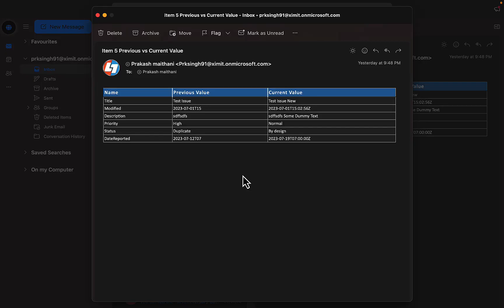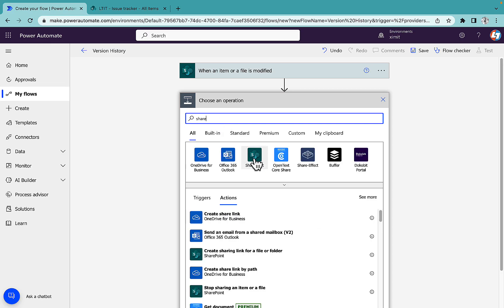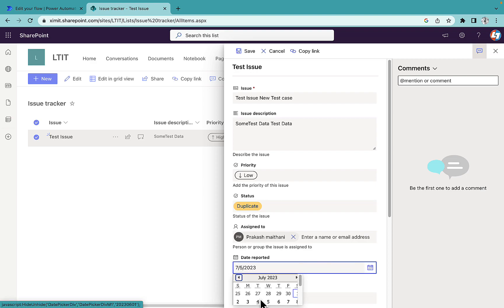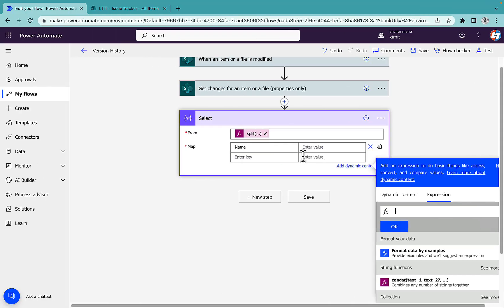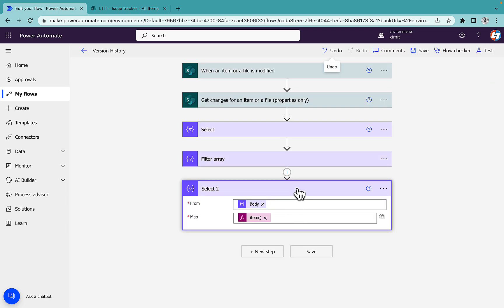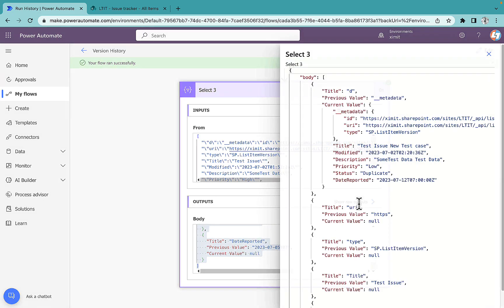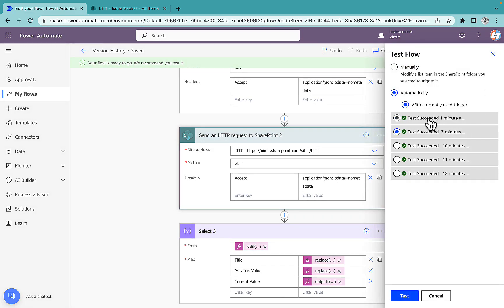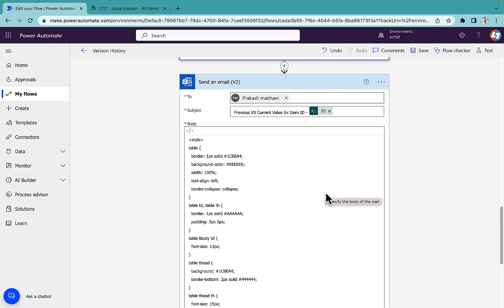Power Automate - Send Previous vs Current Version Values Over Email when Columns Changes in List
In this detail video i have gone through the detail of getting previous values vs current values of a list item column when there is any column changes happen inside SharePoint List.

below are the refrence code -

split(replace(replace(string(outputs('Get_changes_for_an_item_or_a_file_(properties_only)')?['body/ColumnHasChanged']),'{',''),'}',''),',')

outputs('Send_an_HTTP_request_to_SharePoint_2')?['body']?[json(item())]

split(replace(replace(string(outputs('Send_an_HTTP_request_to_SharePoint')?['body']),'{',''),'}',''),',')

replace(split(item(),':')[0],'"','')

_api/lists/GetByTitle('Issue tracker')/items()/versions()